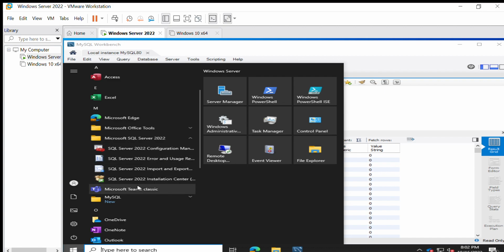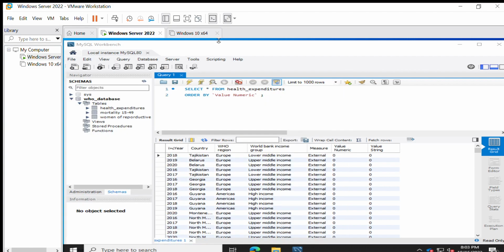Windows Server 2022 VMware Workstation 2023 10 16 23 01 13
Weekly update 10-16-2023